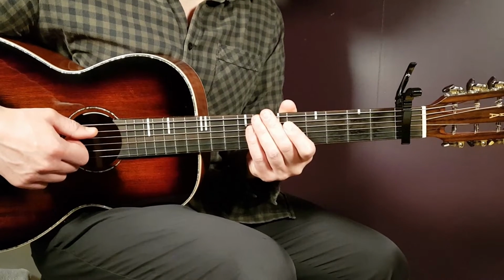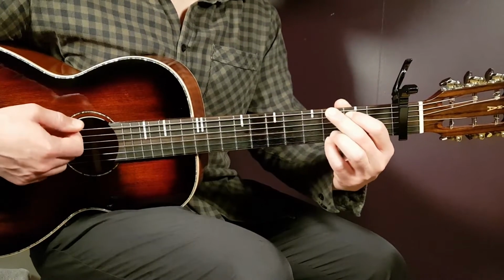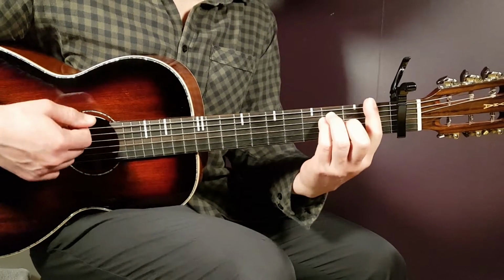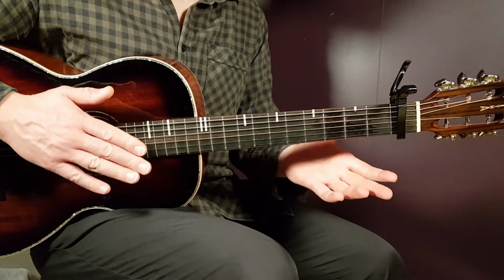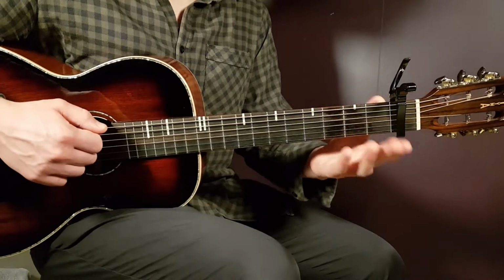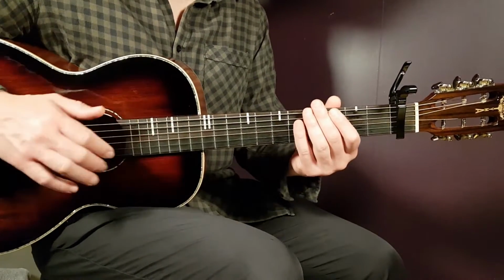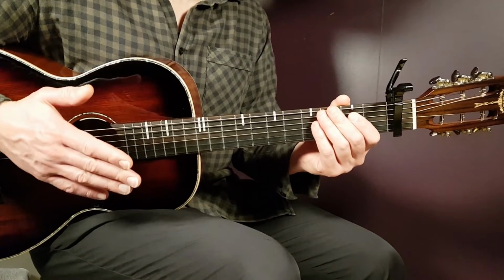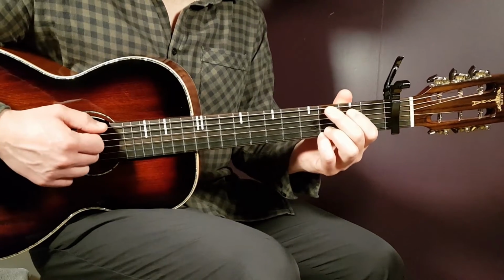Master 'Fake Faces' by FELIP: Easy Acoustic Guitar Tutorial for Beginners!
Master "Fake Faces" by @FELIPsuperior: Your Ultimate Guide to Guitar Success!

Are you ready to rock out to "Fake Faces" and impress your friends with your guitar skills? Dive into our detailed tutorial that breaks down every aspect of this catchy tune! In this video, you’ll discover the essential techniques and insights to help you conquer the song, whether you’re a complete beginner or seeking to refine your skills.

#:  Why Learn "Fake Faces"?

“Fake Faces” by FELIP has taken the music scene by storm, and learning this hit is an excellent way to enhance your guitar playing. The popularity of this song is a fantastic opportunity to engage with the music community and share your progress!

#:  What You’ll Learn:

- Step-by-Step Guitar Breakdown: A comprehensive breakdown of chords, riffs, and strumming patterns that make up "Fake Faces".
- Technique Tips: Essential guitar techniques that every player should know to sound great.

#:  About Your Instructor:

Your guide in this journey is an experienced guitar player with years of teaching under their belt. They bring a wealth of experience and passion for music to every lesson, ensuring you not only learn how to play "Fake Faces" but also develop a deeper understanding of the guitar.

#:  Key Benefits of This Tutorial:

- Interactive Learning Experience: Engaging, bite-sized lessons that make learning fun!
- Comprehensive Content: We will cover everything from basic foundations to advanced techniques.
- Music Community: Join a passionate group of learners where you can share your progress and get feedback.

#:  Upcoming Content!

Wish to see a particular song next? Let us know!

Connect with fellow guitar enthusiasts and share your passion for music! Like this video if you found it helpful and don’t forget to share it with friends who also want to master "Fake Faces".

#:  Ready to Rock?

Click play and let’s embark on this musical journey together! Empower yourself to play "Fake Faces" with confidence and creativity.